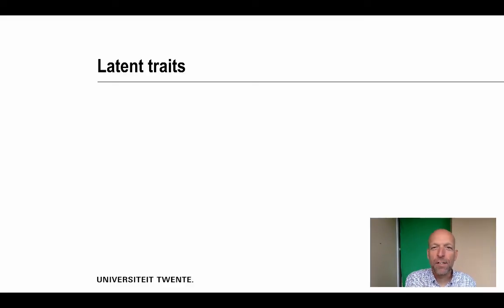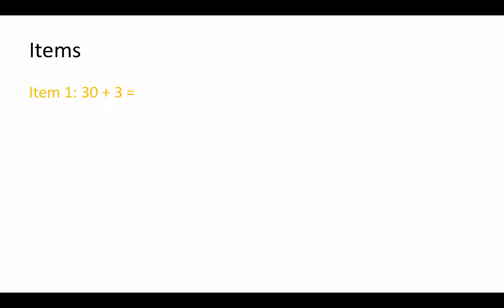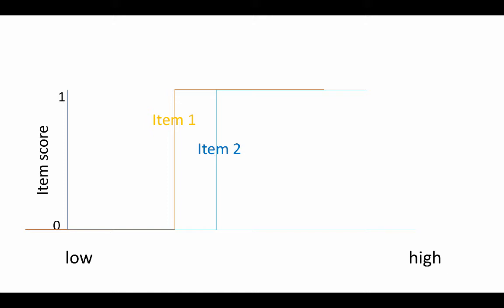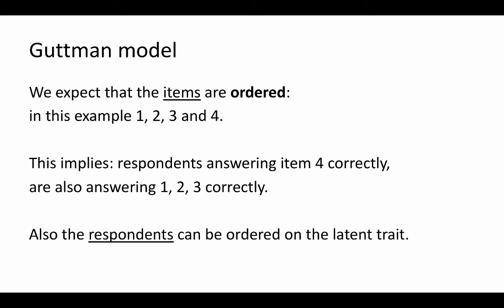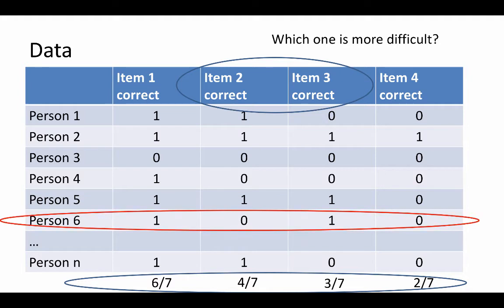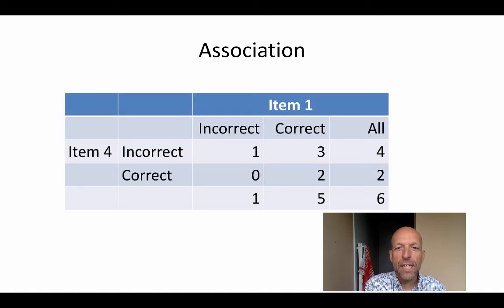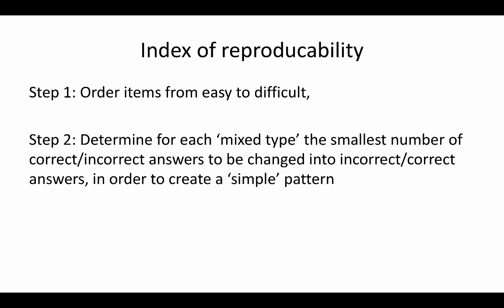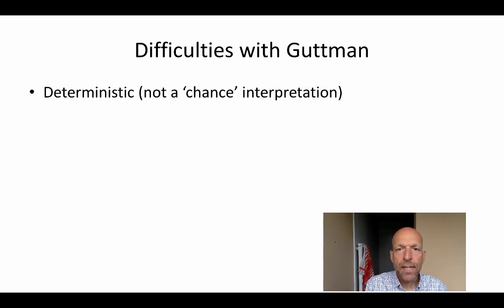guttman models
Table of Contents:

00:04 - Latent traits
00:23 - Latent traits and specific items
00:53 - Items can be different
01:17 - Latent trait and specific item
02:08 - Item Trace Line / Item Characteristic Curve
03:50 - Guttman model
04:34 - Data
06:24 - Association
08:09 - Index of reproducability
08:53 - Data
09:30 - Index of reproducibility
09:40 - Difficulties with Guttman